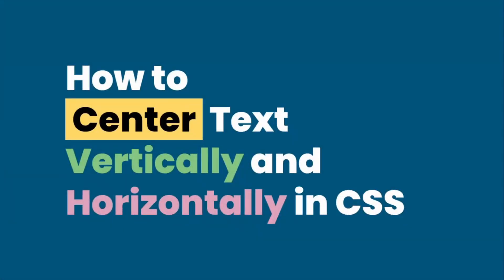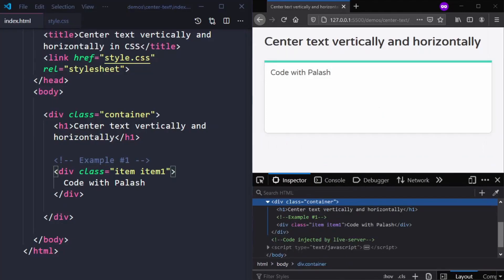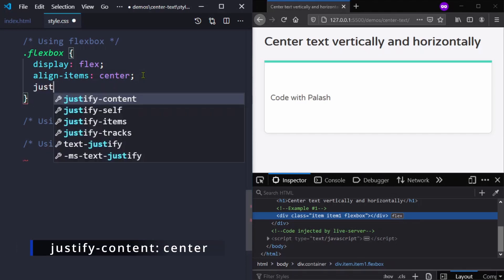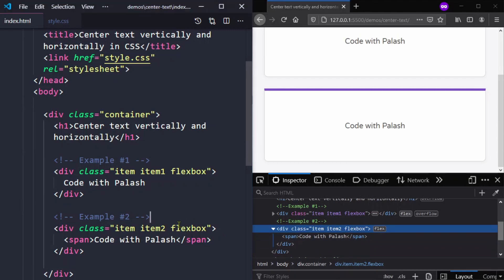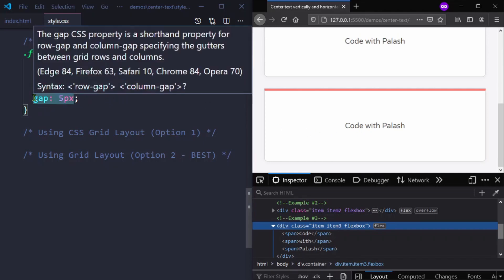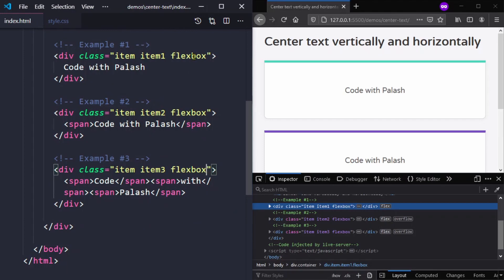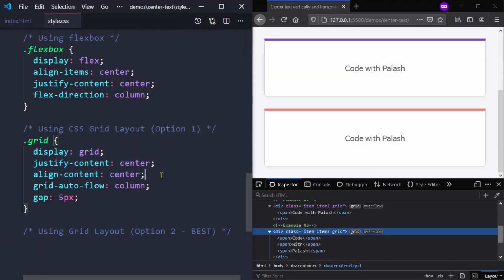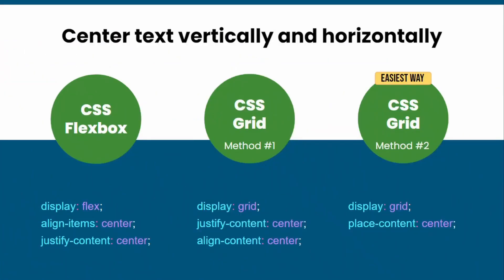How to Center Text Vertically and Horizontally with CSS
In this video, I’ll show you how to center text vertically and horizontally in CSS. We will look into three methods to achieve this using CSS Flexbox Layout (Flexible Box) and CSS Grid Layout. Also, in the end, I will show you the easiest way to center text vertically and horizontally. Enjoy!

If you have any suggestions for future videos, please leave them in the comments below.

⏱️ *TIMESTAMPS*
0:00​​ - Introduction
0:10​​ - Three Test Cases
1:22​​ - Using CSS Flexbox
5:17​​ - Using CSS Grid Layout (Method #1)
7:02​​ - Using CSS Grid Layout (Method #2) - Easiest way
7:57​​ - Conclusion